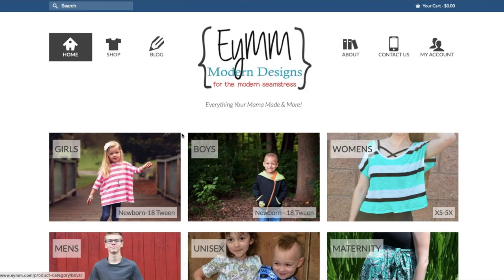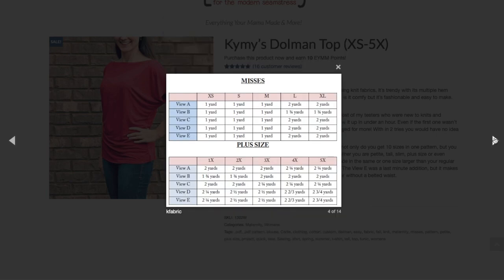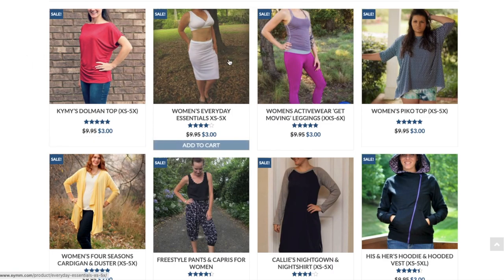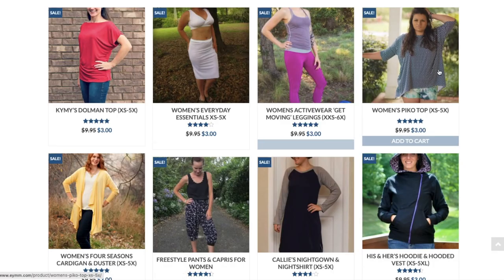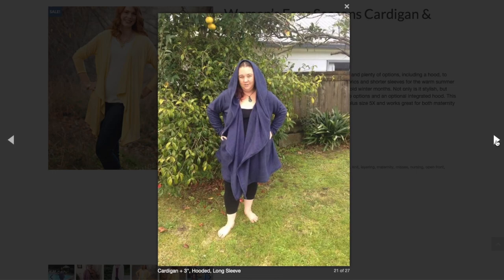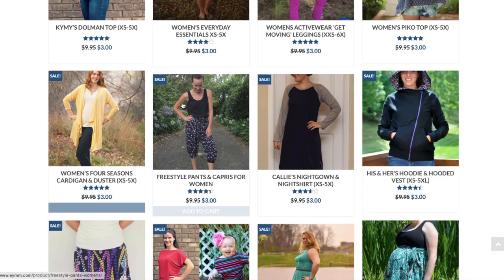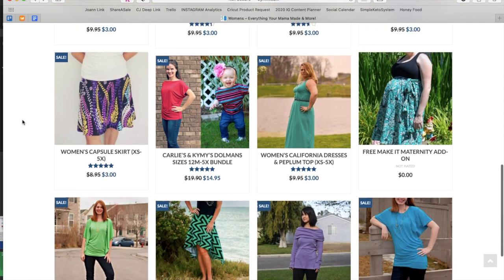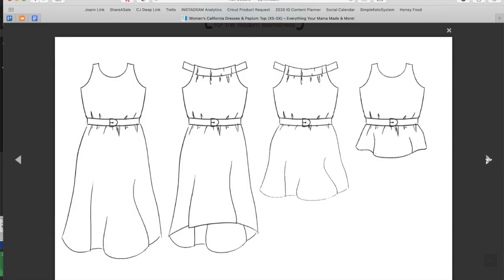EYMM Sewing Pattern Collection | First Impression Review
Want to take a deep dive into the EYMM aka Everything Your Mother Made sewing pattern collection? Of course you do! Today I’m going through each and every one of their women's sewing patterns. I’ll assess them for fit, fabrication, and overall design. So, crap a cup of tea and hang out with me as we take a look at all these sewing patterns together!

In case you missed it, I just put up the Ellie & Mac sewing pattern collection First Impression last week.